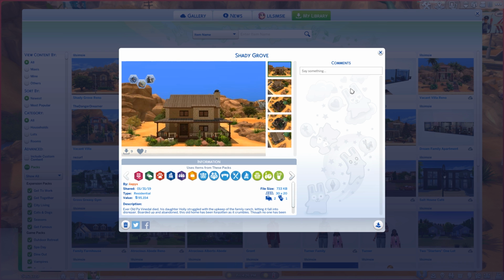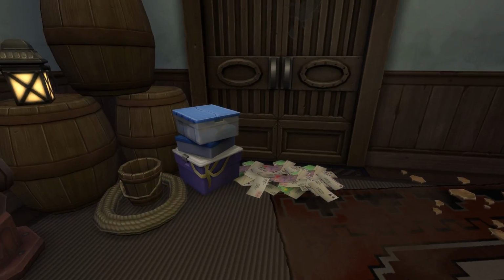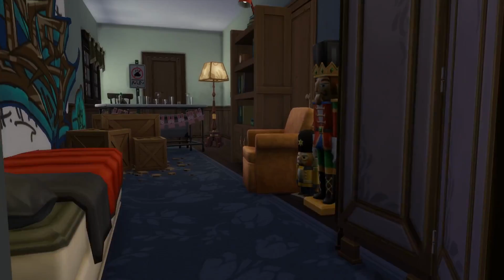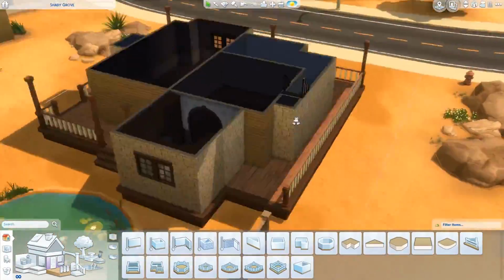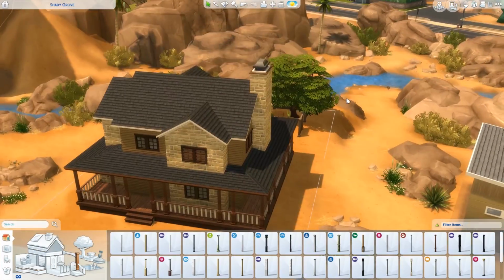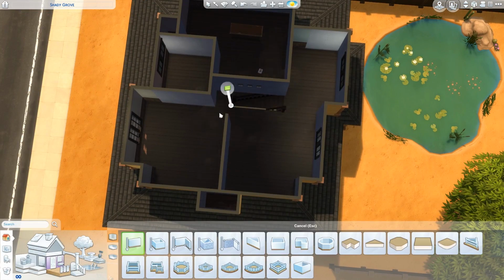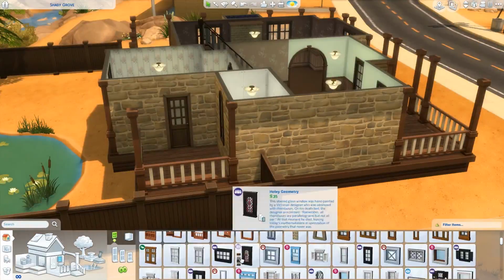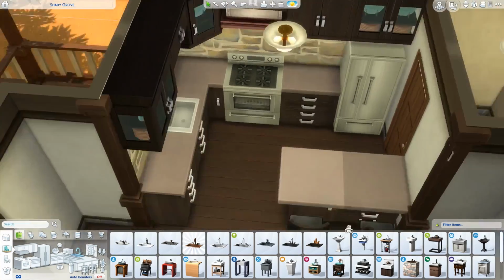ABANDONED RANCH // The Sims 4: Fixer Upper - Home Renovation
Yeehaw! Renovating this old ranch home in the wild west!